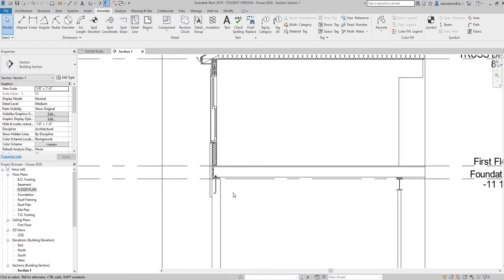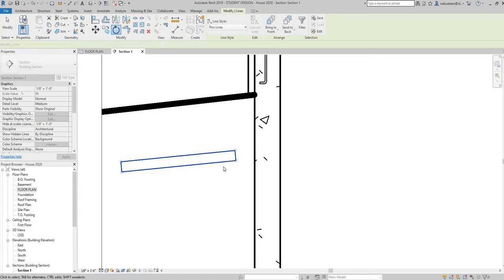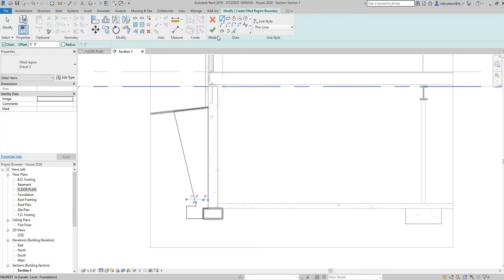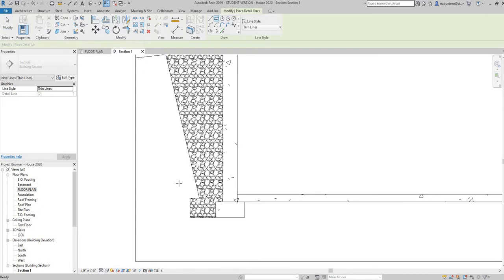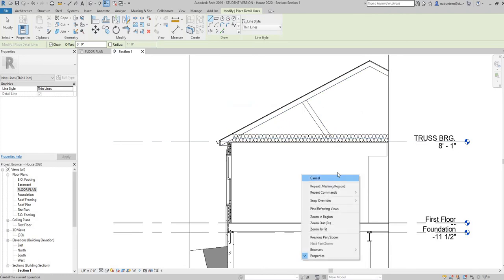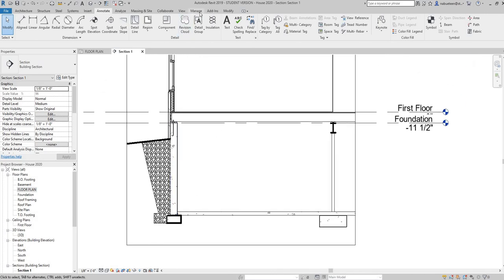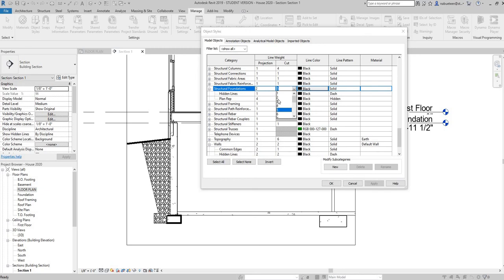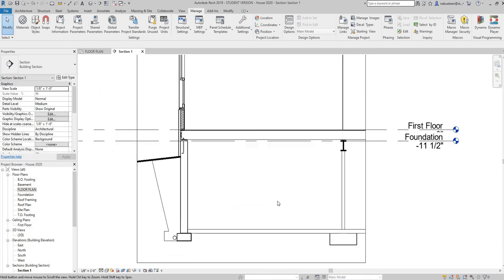Adding Details to the Section views part 2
Stark State College
CET234: Revit 2019